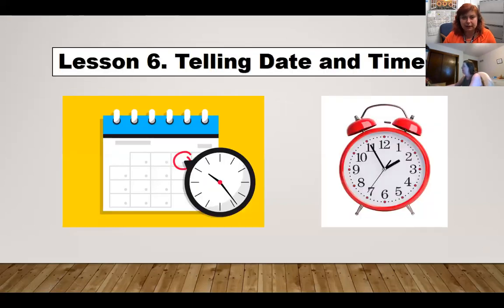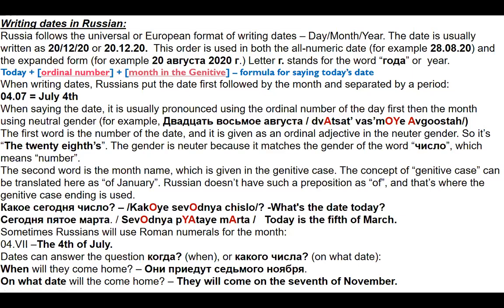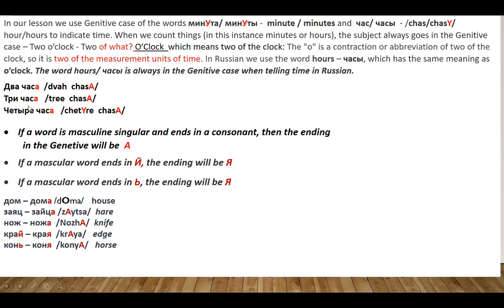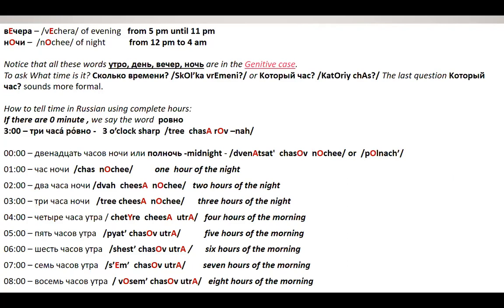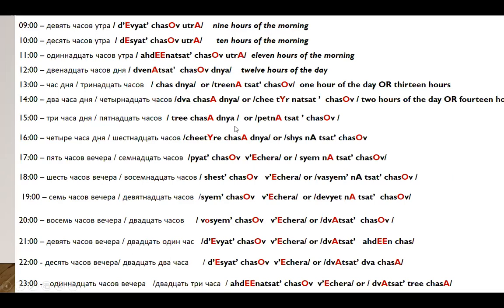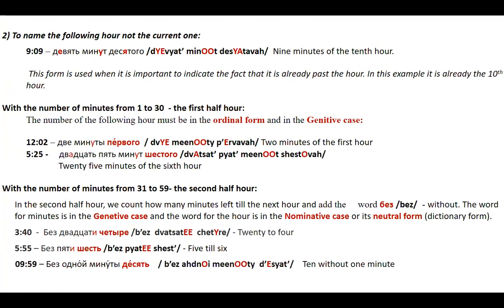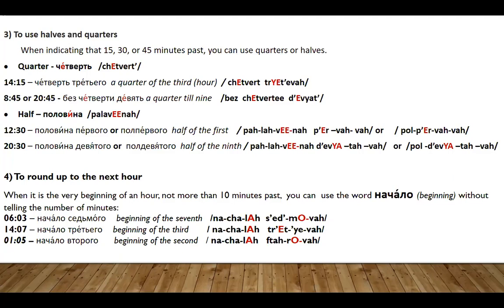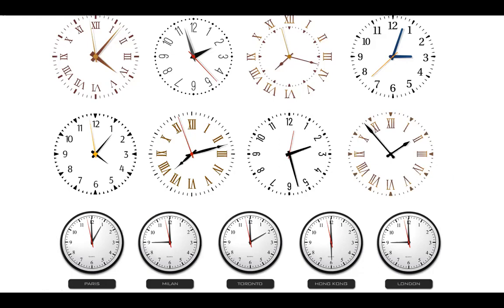Basic Russian Class: Lesson 6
This is a recording of the July 30, 2021 program.  Every Friday, starting on June 25th, we will post a Russian lesson covering the basics of the language. You will learn the Russian alphabet, how to tell time, how to count and many other interesting things. This is the sixth class in the series of the Russian language online classes via Zoom.  This lesson covers telling date and time.